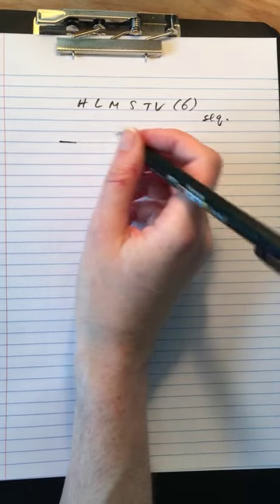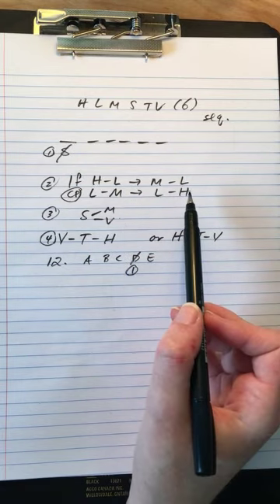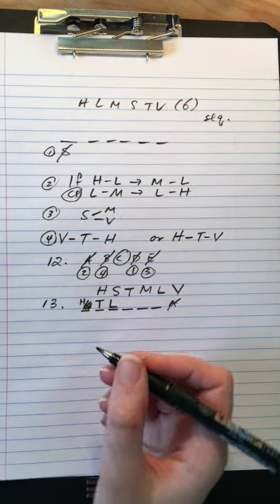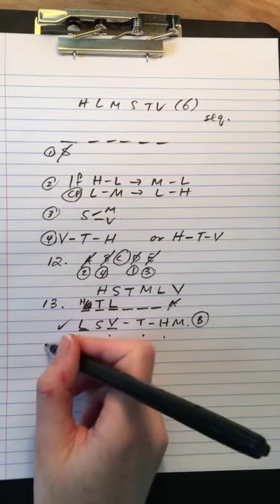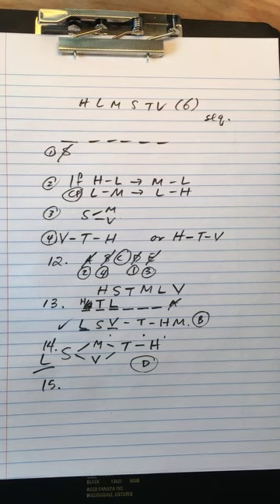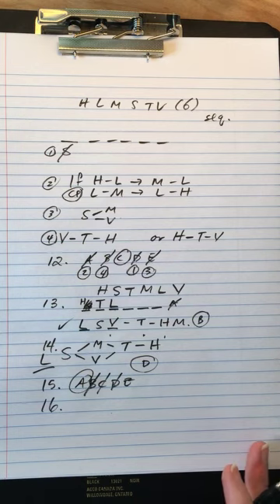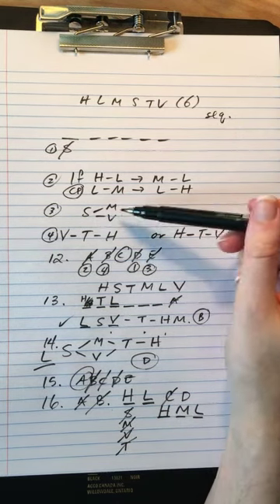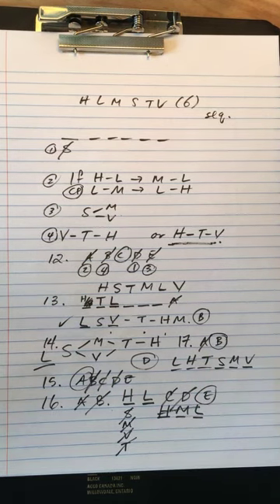LSAT 78 game 3 of 4